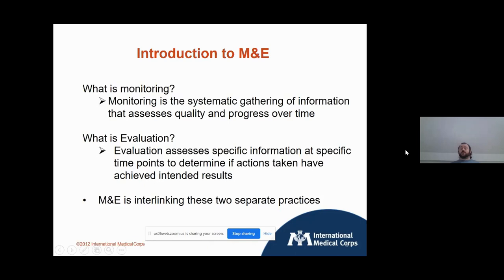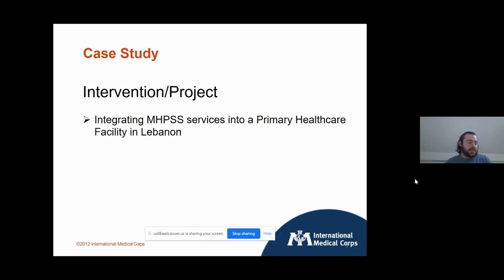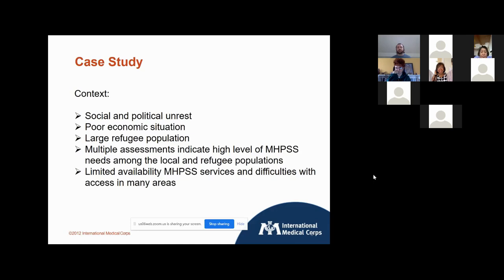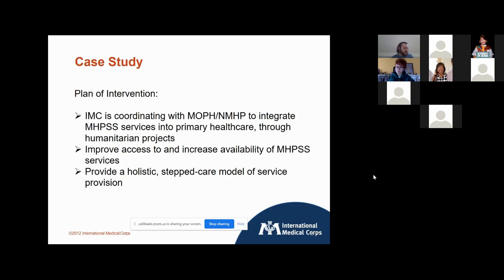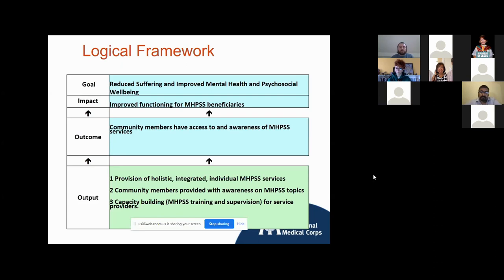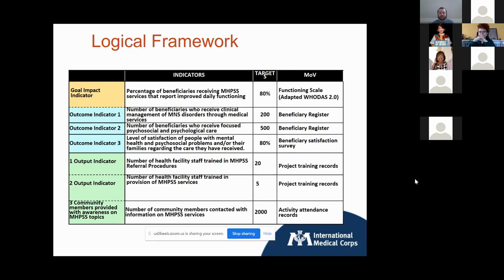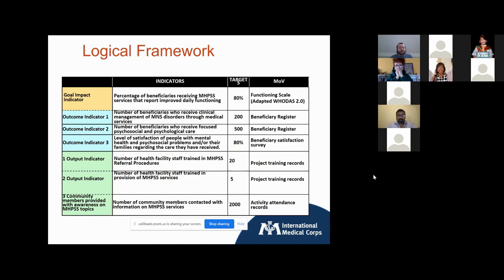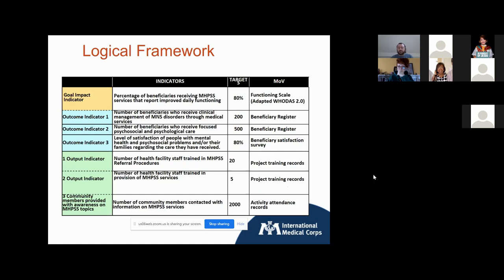Demonstration of the IASC Common M&E Framework by Eoin Ryan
The Inter-Agency Standing Committee Common Monitoring and Evaluation Framework for MHPSS in Emergency Settings: Version 2.0 was launched at an online event on 18th January 2022.

The event included high-level endorsement of the new resource by key stakeholders, as well  as 30-minute interactive sessions  on practical applications of the framework facilitated by members of the IASC
MHPSS Reference Group.

This is one of five videos featuring the practical application sessions from the launch event.  The video can be used by practitioners to introduce
the M&E framework.

This demonstration of the IASC Common M&E Framework is by Eoin Ryan
MHPSS Advisor, International Medical Corps.